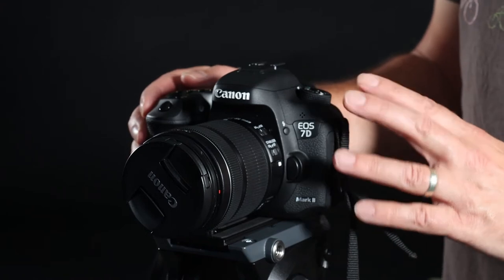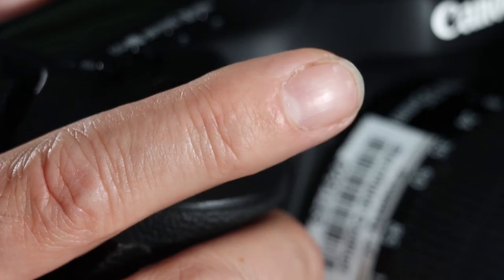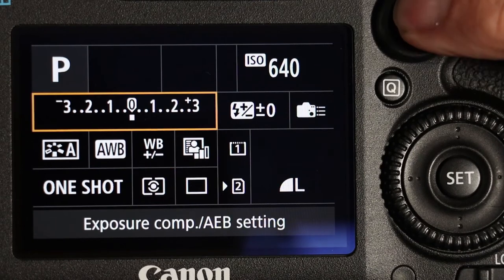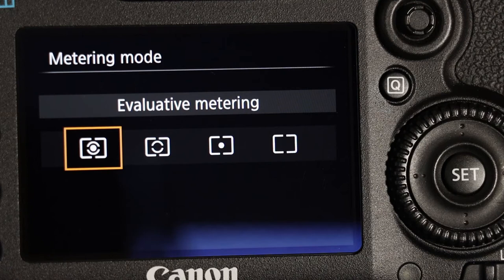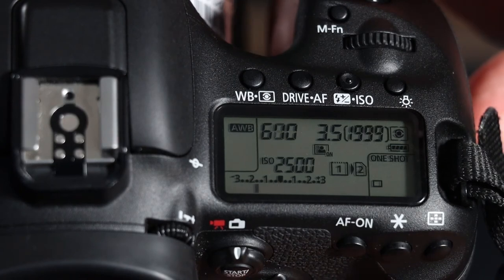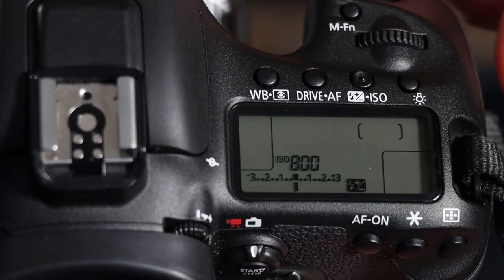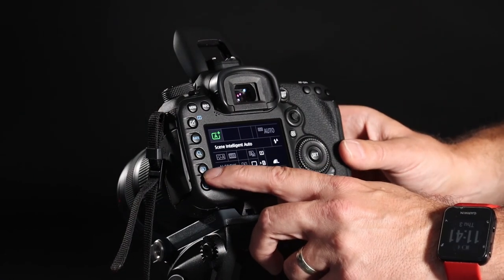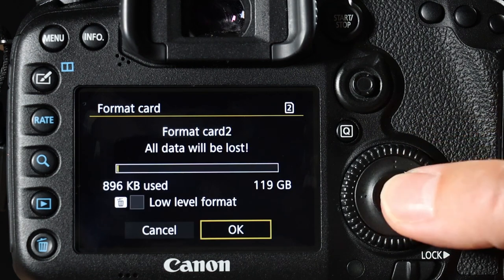Canon 7D mkii Instructions and the basics for use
Beginners instructional video on Canon 7D mkii DSLR camera.
Barnfield College camera equipment help videos.